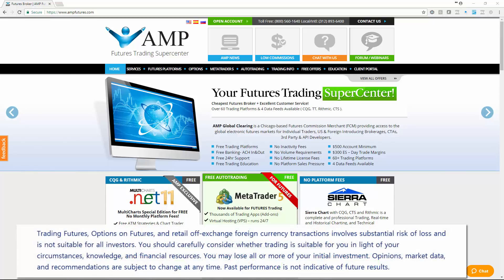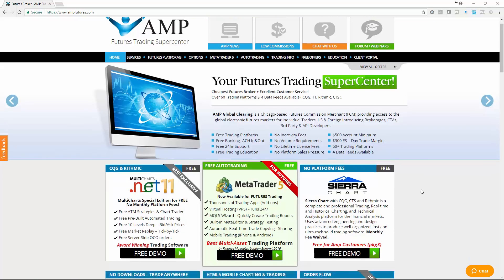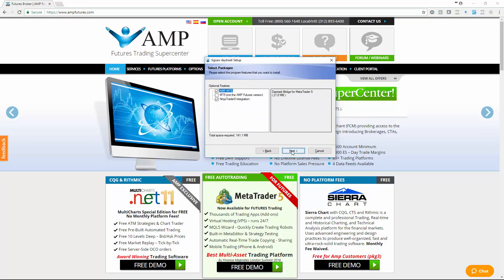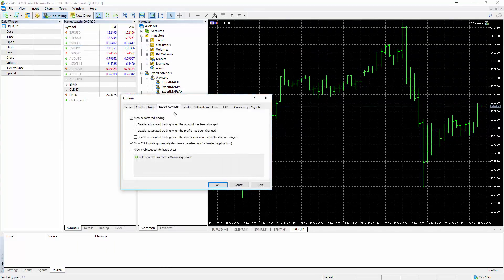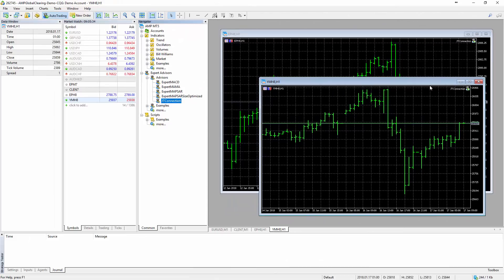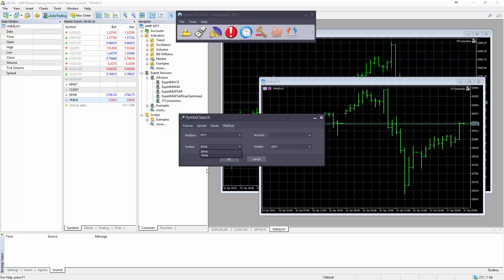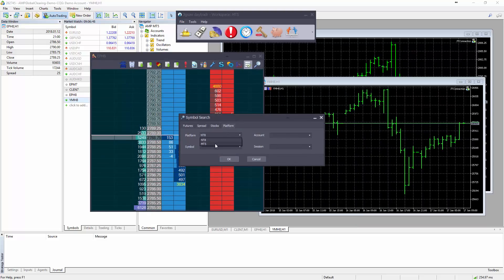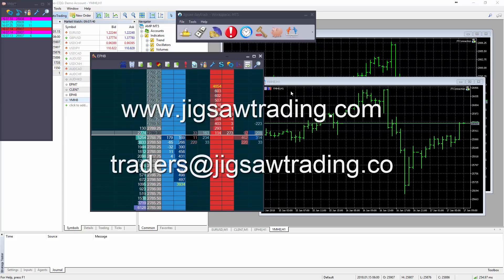Jigsaw daytradr bridge to MetaTrader5!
We are happy to announce the release of the Jigsaw daytradr bridge to MetaTrader5.

This allows MetaTrader5 users to connect to their MT5 platform to their futures brokerage feed and in turn connect Jigsaw daytradr to that.

This allows MT5 users to take advantage of institutional grade order flow functionality and will soon allow them to tap into the Jigsaw analytics and leaderboard functionality from MT5.